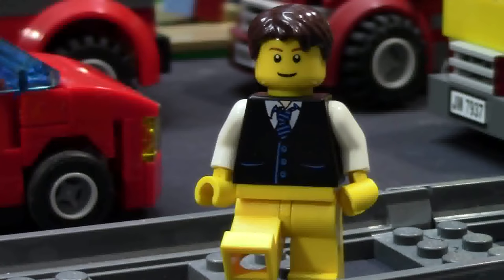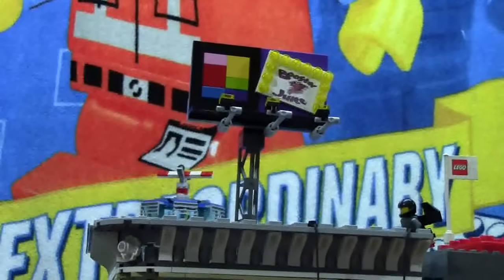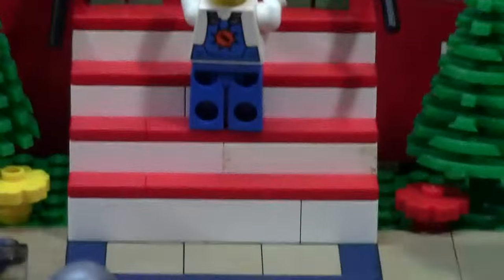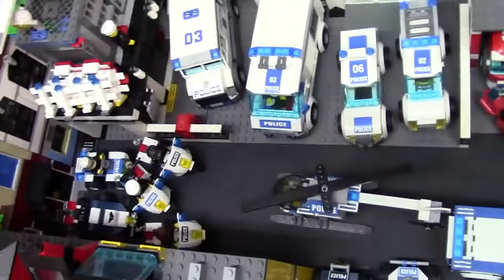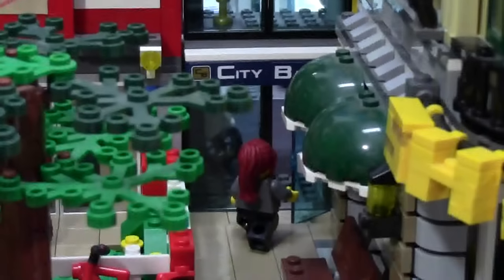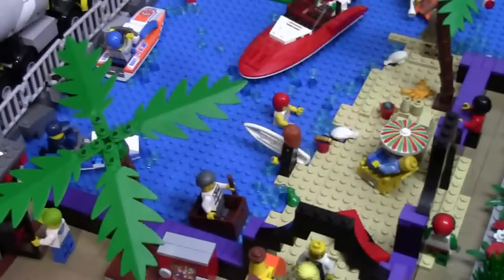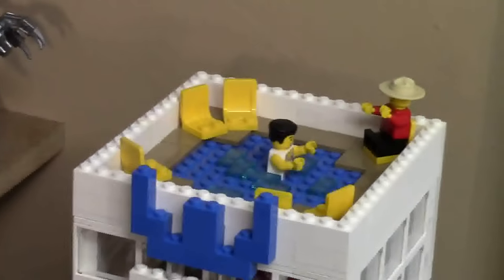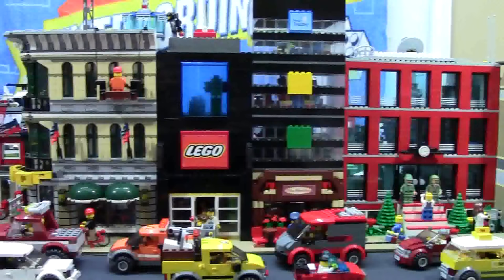LEGO CITY UPDATE MAY 1st 2015 │ UPDATE # 2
Here is my May 2015 LEGO CITY UPDATE! Update # 2

A: Yes

M